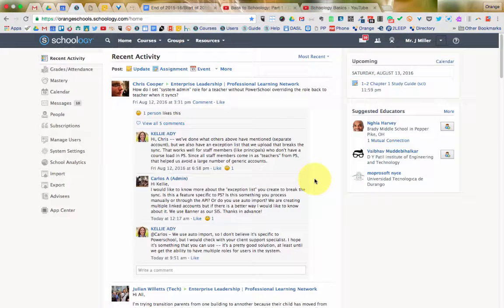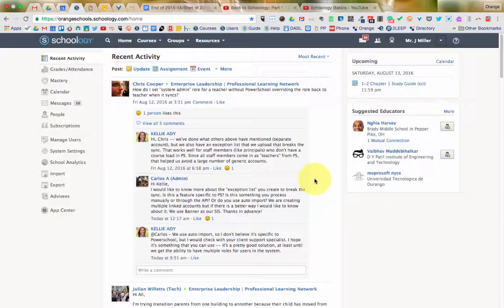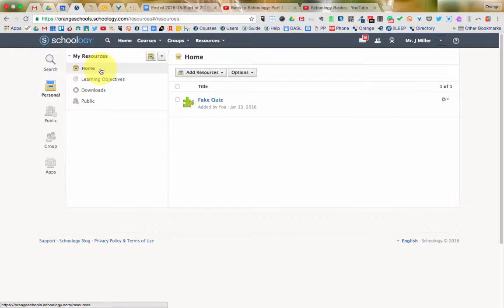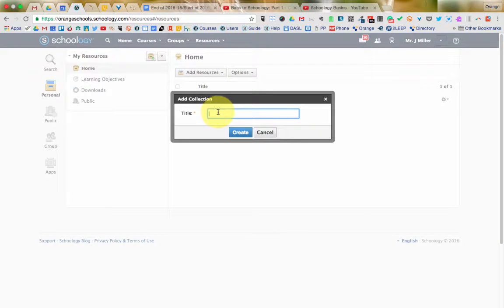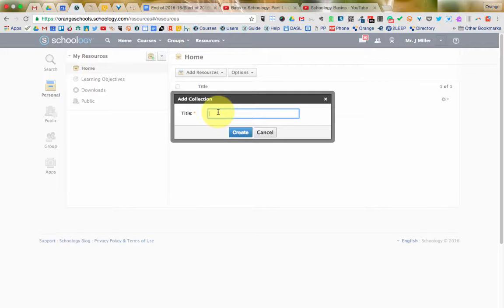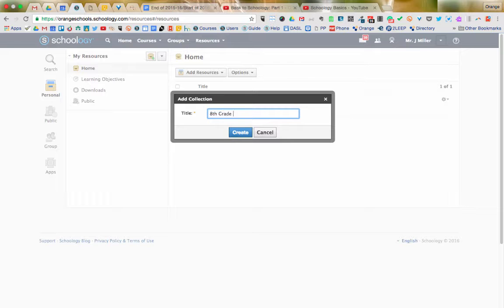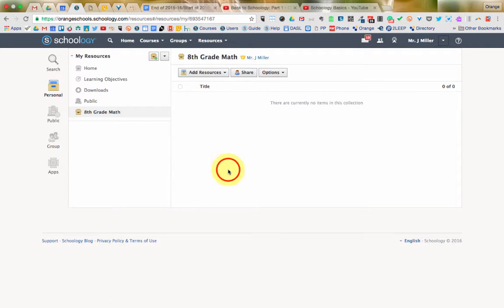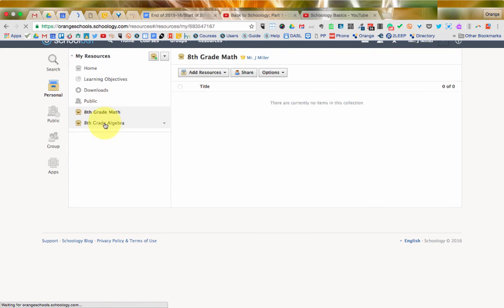Creating Resource Folders in Schoology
These instructions are intended for Brady Middle School teachers looking to create Resource Folders for their course materials in Schoology.  Created by Technology Integration Specialist, Jake Miller (@JakeMillerTech).